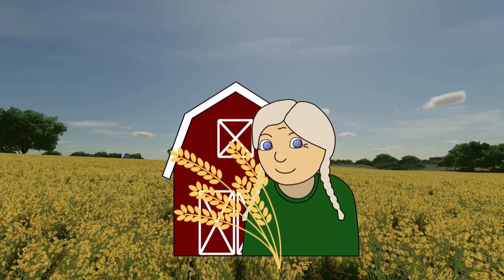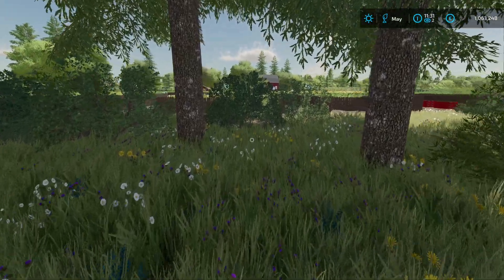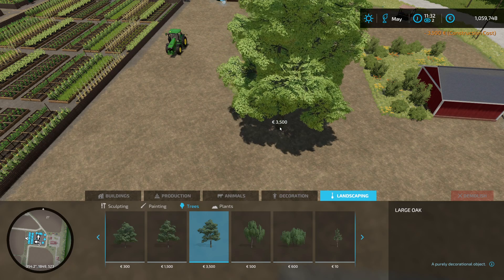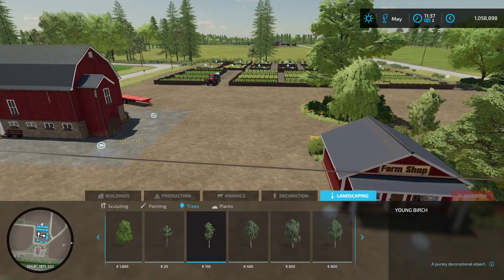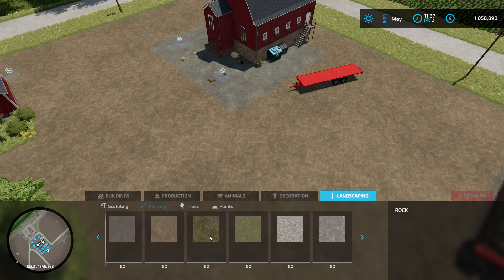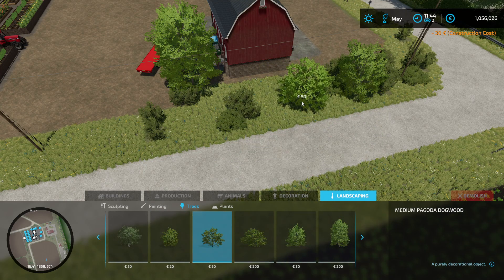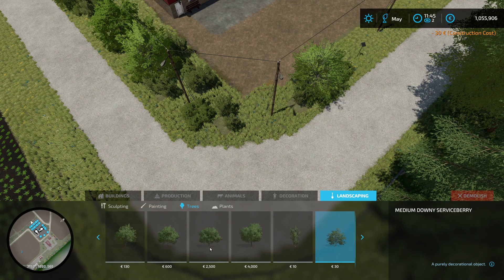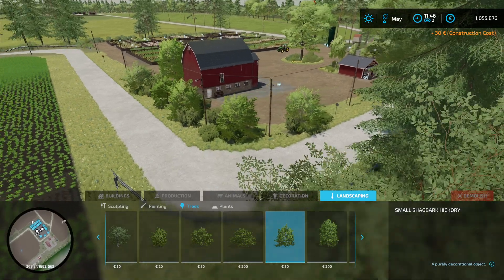FS22 Back Roads County #52: Selling Eggs at the Farm Shop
We have a lot of eggs at our chicken coup.
Now we can sell them at our new farm shop, and I can place some nice trees.

I live this dream on the cozy map Back Roads County, made by FSG Modding - FSG TAZ_MAN.

As buildings for the farm I use mainly my own mods. You can find my mods here at Modhub

Those links are partner links, that means, I get some money if you order through those links. For you it costs the same as usual.

I wish you a lot of fun watching this let's play series.